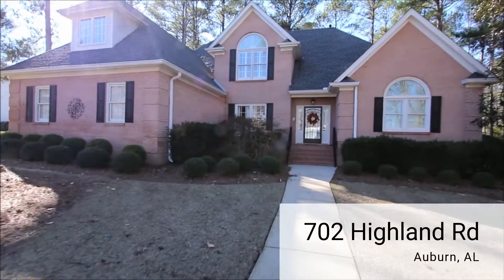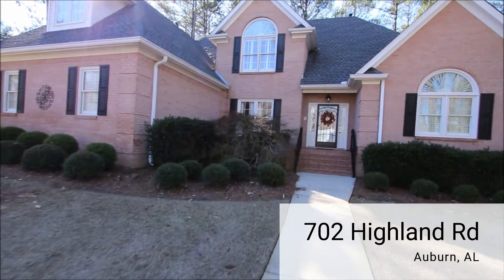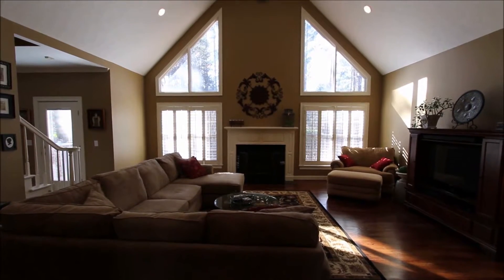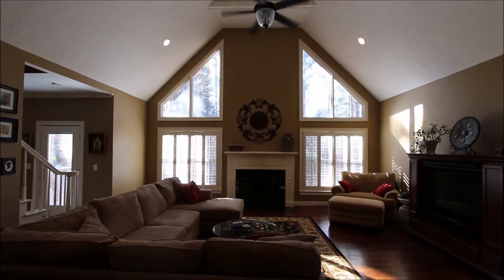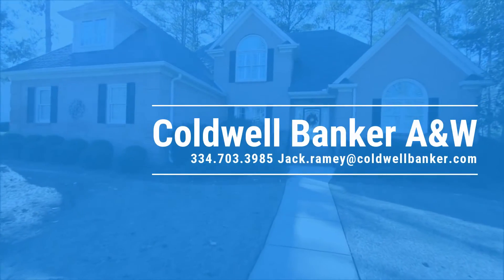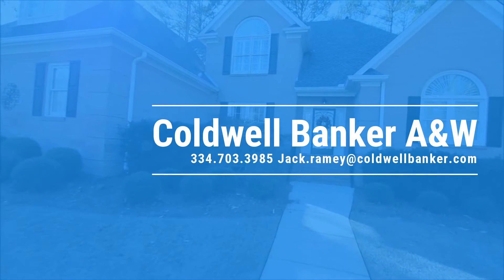702 Highland Rd. Auburn, AL 36830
Comfortable elegance abounds in this immaculate, move in ready, executive home. Gourmet designer kitchen with granite, island with ice maker, double ovens, Jenn-Air gas cook top w down draft exhaust, breakfast room. Real hardwood floors throughout downstairs. Large great room has soaring ceiling, hardwood, fireplace. Exceptional Master suite on first floor - jetted air tub, double vanities, 2 walk in closets. Formal dining room. Interior vacuum system. A+ outdoor kitchen w fieldstone, granite - Green Egg & Cajun cooker included. Large wooded yard .72 ac on cul de sac. Irrigation system. New roof, HVAC just few years old, new water heater, new garage door opener. Exceptional quality & upgrades throughout. Neighborhood pool. Don't miss this one!